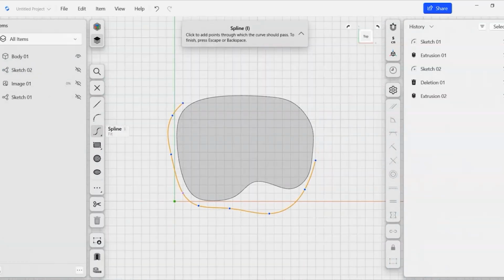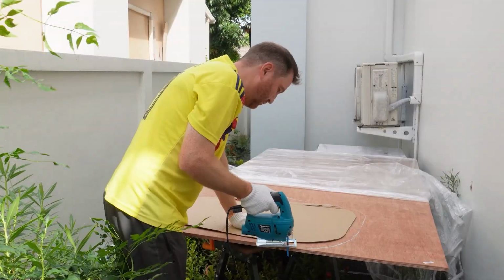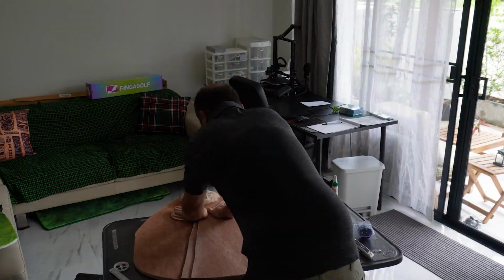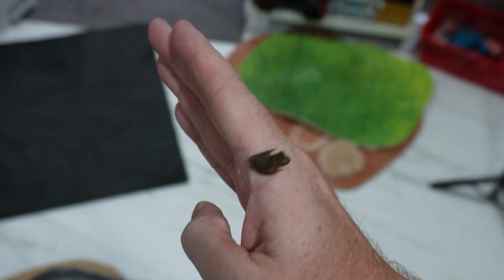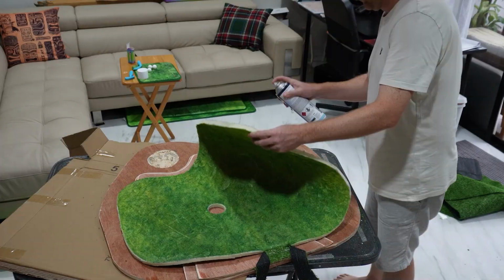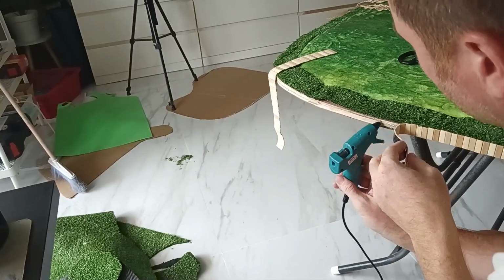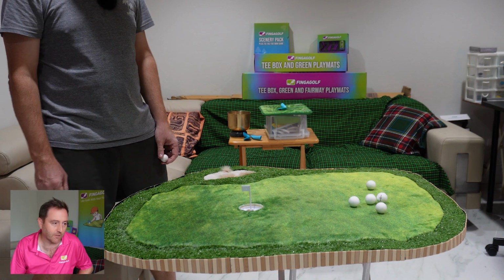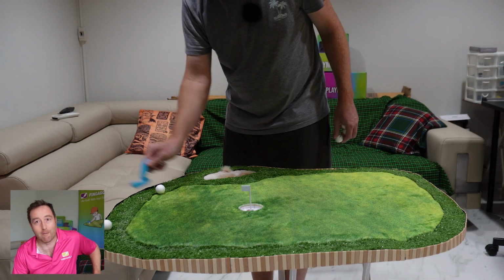Building My Dream Fingagolf Course Part One. A Tribute to the 17th @ TPC Sawgrass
The first build for my dream Fingagolf course. I muddle my way through the construction of a custom Fingagolf hole based on the iconic island green at TPC Sawgrass designed by Pete and Alice Dye.

Which famous holes would you like to see built?